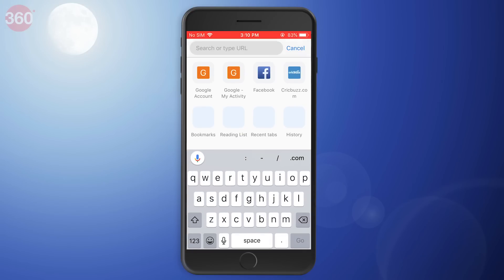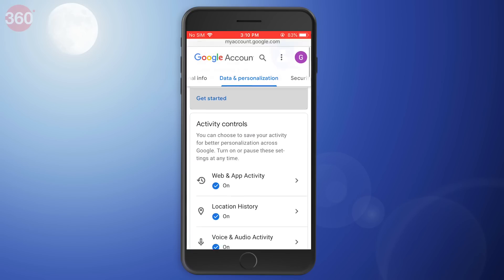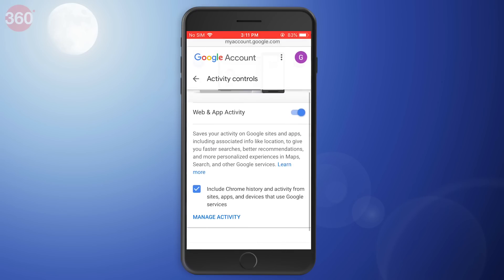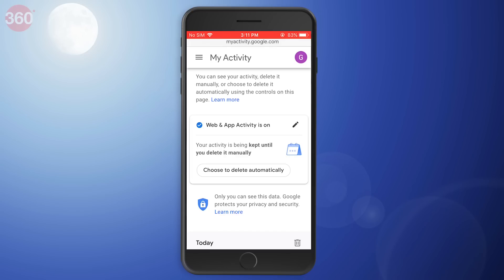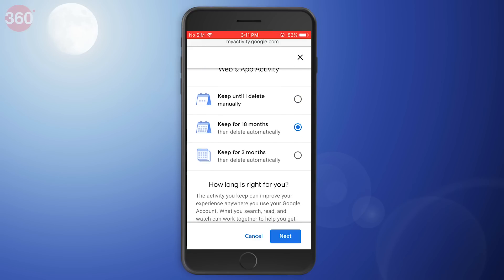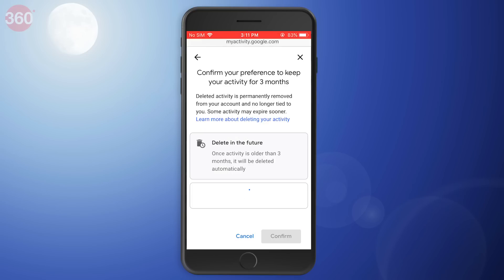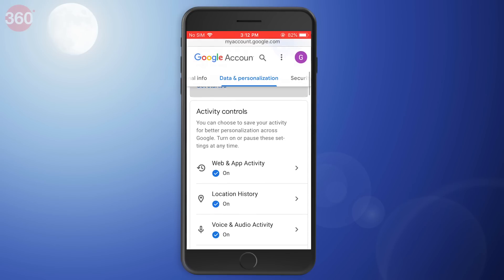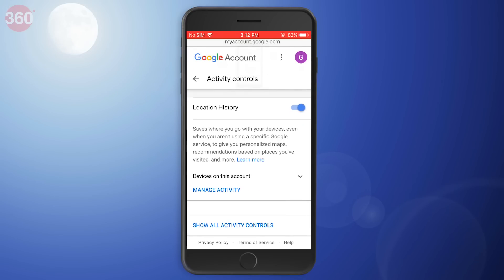How to Automatically Delete Your Location and Activity Data on Google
Google knows a lot more about you than you imagine. But now, the search giant is giving you more control over your data. Google now lets you automatically remove your location and activity data that the company may have collected while you used its apps and services over a period of time.

In this video, we'll tell you how you can set up controls that will automatically delete your location and activity data after a specific period of time. It works for both Android and iOS devices.

Questions? Feedback? Let us know via the comments section below.